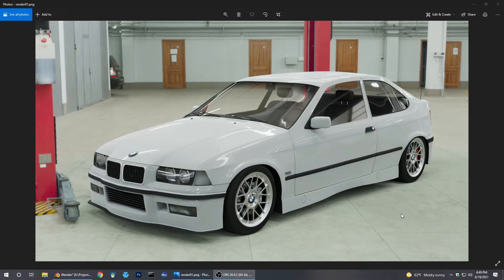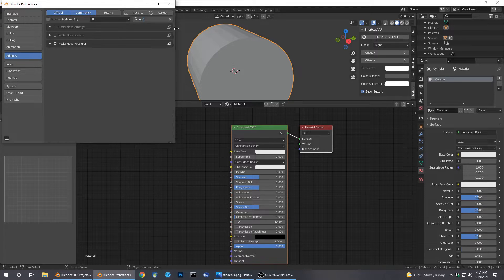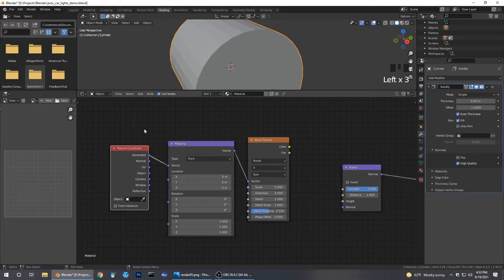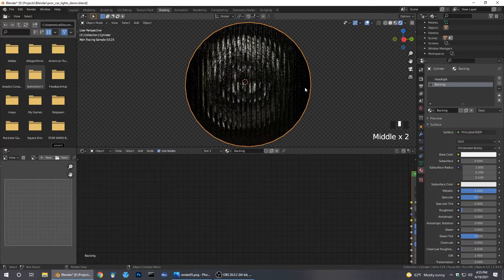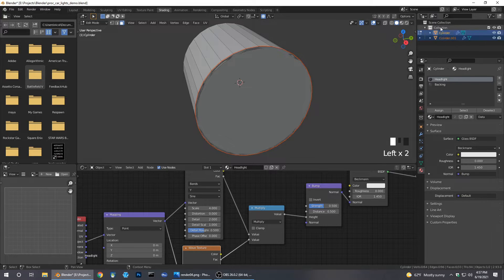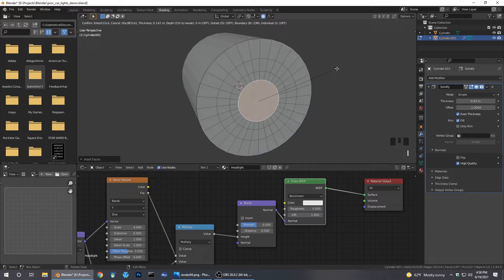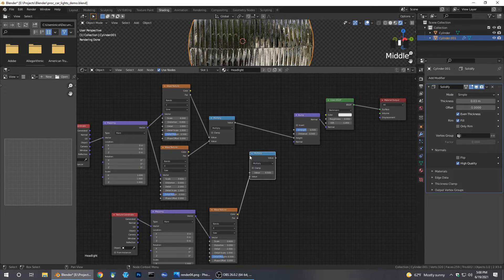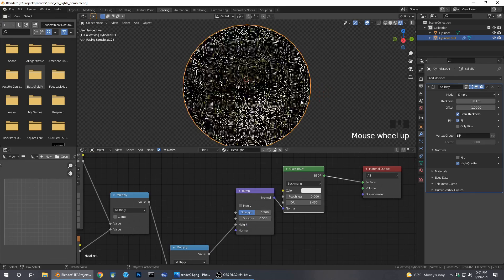Blender: Create PBR Car Lights Using Procedural Normals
(Re-uploaded)
How to make photoreal PBR car lights from a glass material using procedural normals. Using Blender 2.93 LTS, and rendering in Cycles.